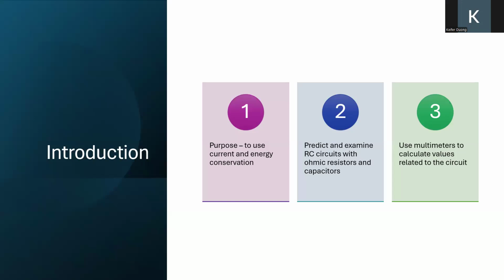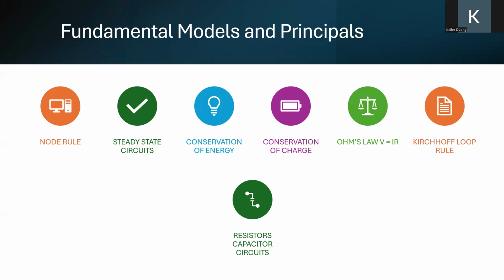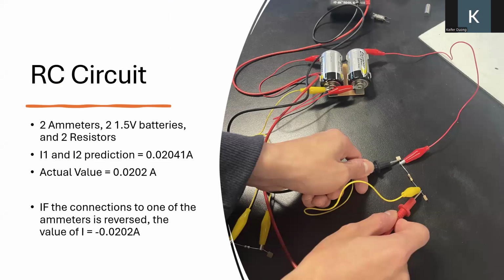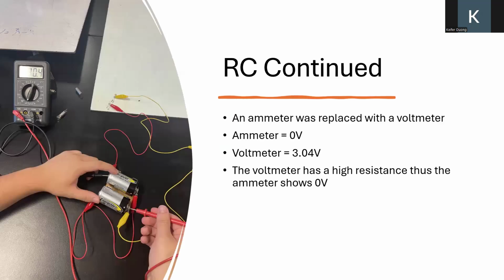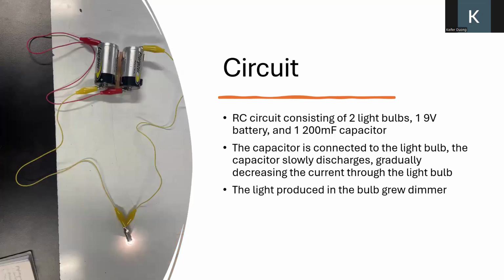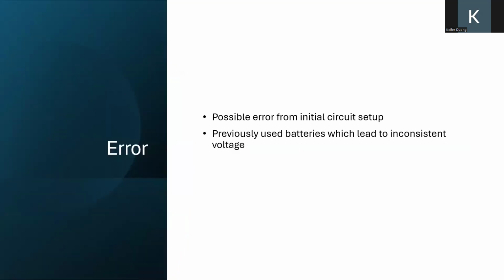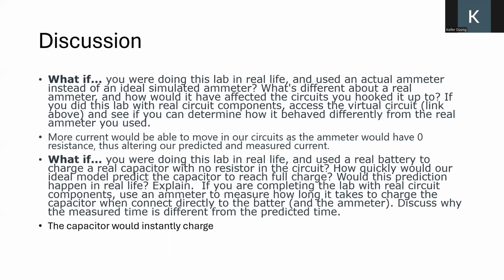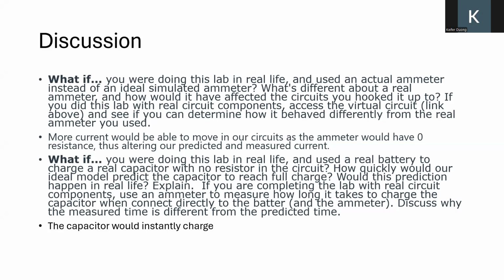Phys Lab 4